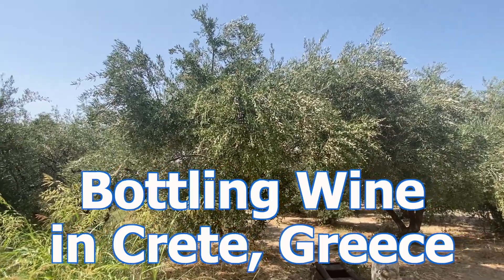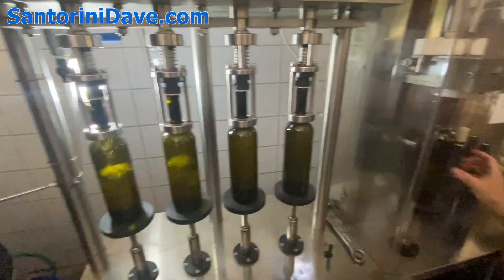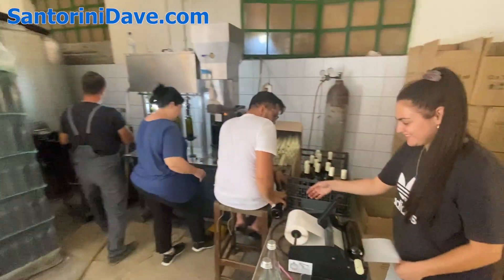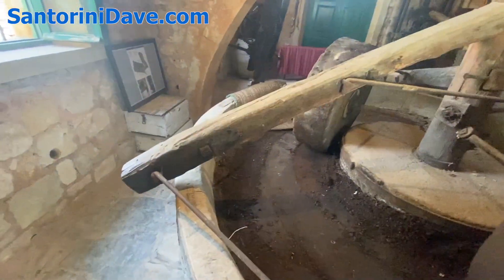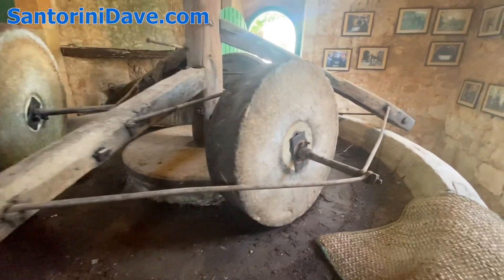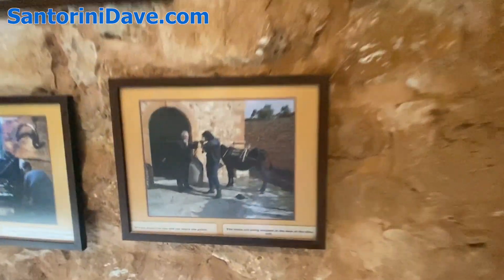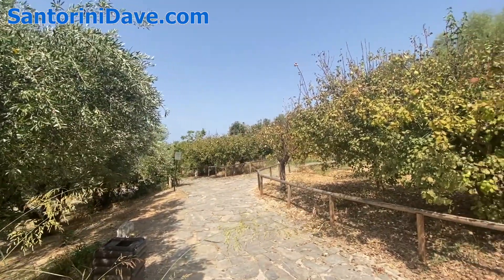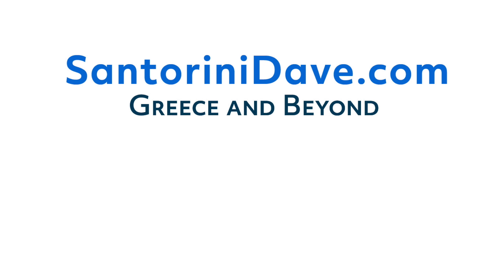Wine & Olive Oil Production @ Agreco Farms Outside Rethymno, Crete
Wine bottling and olive oil production at Agreco Farms a short drive outside Rethymno, Crete. Agreco Organic Farms is a wonderful place for a day trip, with large gardens, olive groves and vineyards to explore, plus a great restaurant with sweeping territorial views over the farm all the way to the ocean, a small collection of animals, gift shop, and event space. Visiting Agreco Farms coupled with the traditional pottery and ceramics village of Margarites, and Arkadi Monastery is a great day trip of activities from Rethymno or Chania, Crete.

More Crete travel and trip planning details on our

SantoriniDave.com is the internet’s most trusted independent hotel and travel website. We are a small team of hotel and travel experts; our site began as a travel guide to Santorini but quickly expanded to Athens, Mykonos, and most of the Greek islands. Recently we’ve broadened our scope to cover the best luxury, boutique, and family hotels and the best areas to stay and things to do in many of the world’s top destinations.

For more in depth vacation travel guides, hotel reviews, maps and itineraries For every stayed hotel booking made through our site, Santorini Dave donates $5 to the wonderful charity GiveDirectly.